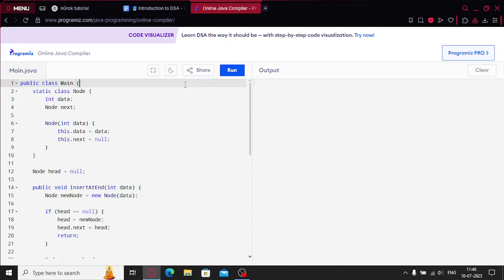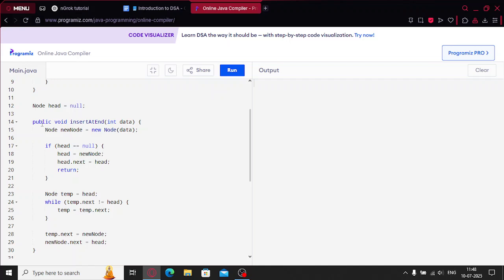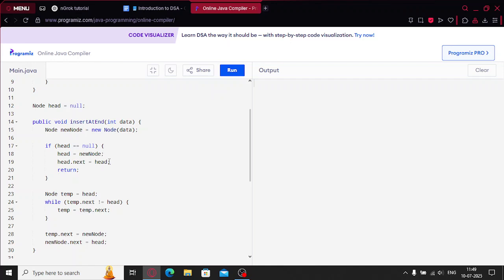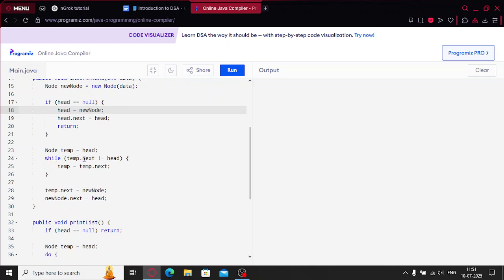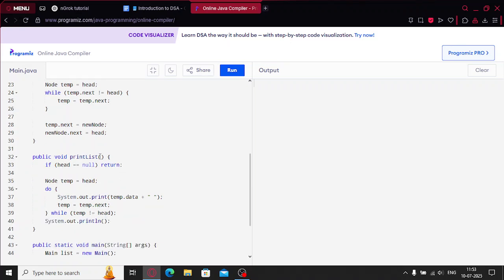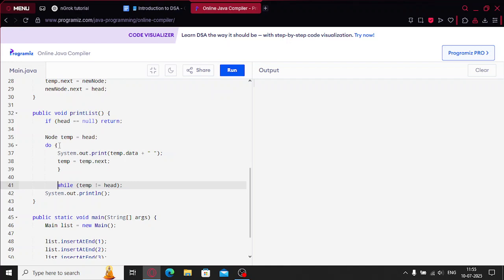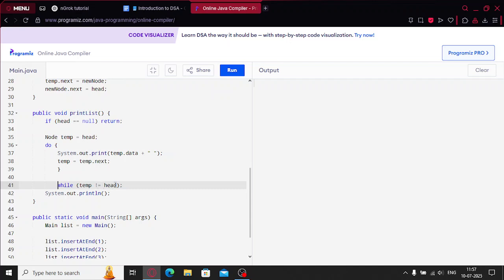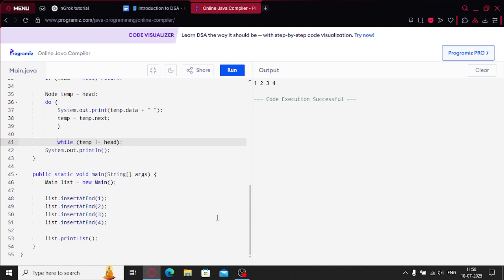25 Linked List bonus problem